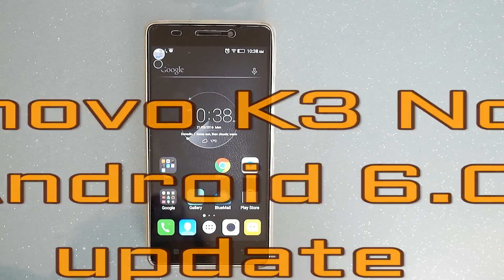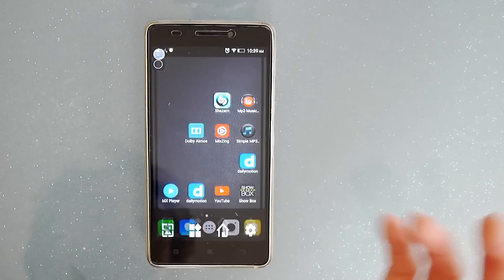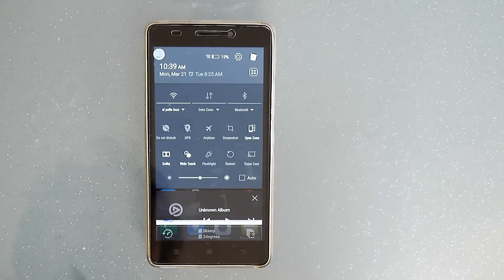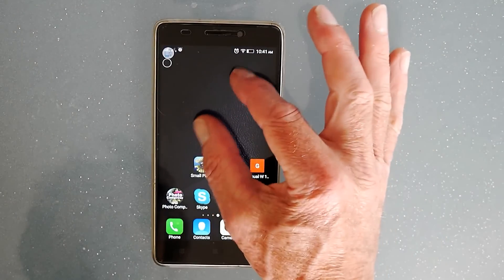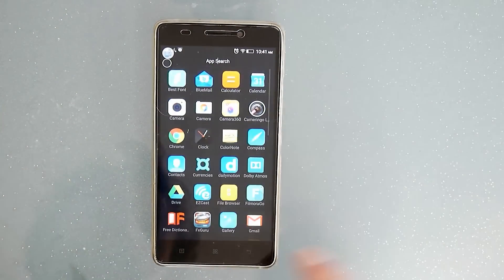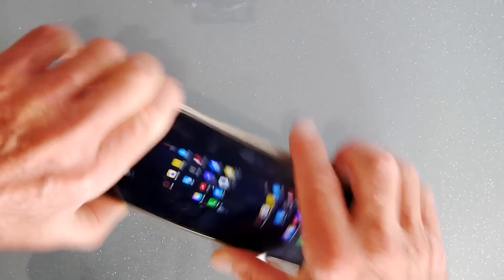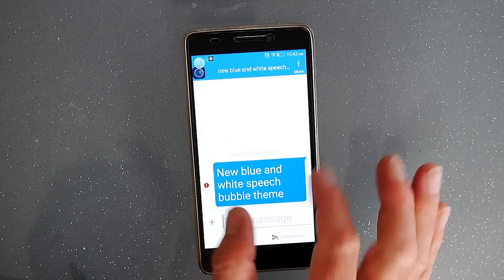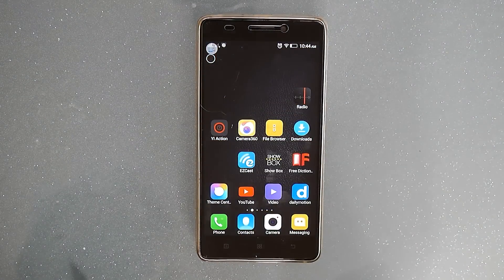lenovo K3 Note Marshmallow 6.0 official update review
Lenovo k3Android 6.0 Marshmallow official update to the ROW rom for the Lenovo K3 Note .
A quick video of the new features from the update.

Performance update:

Random battery drain
Data automatically turns on when phone is booted

A second minor UPDATE has been rolled out to the K3 Note that appears to fix the small problems from the original Marshmallow update.
Fixes auto start up of data when phone is booted and stabilises the VR feature.